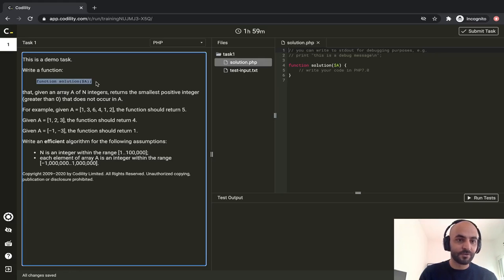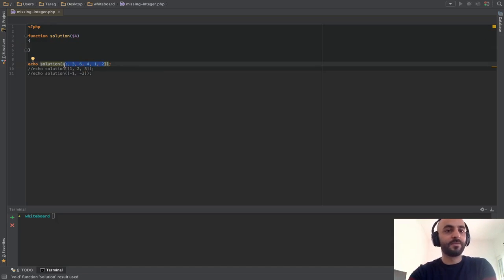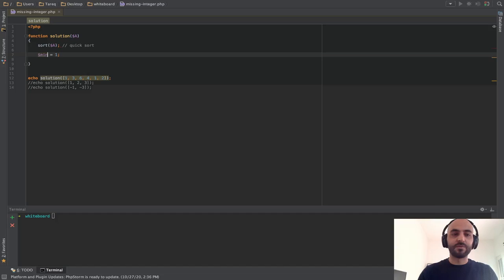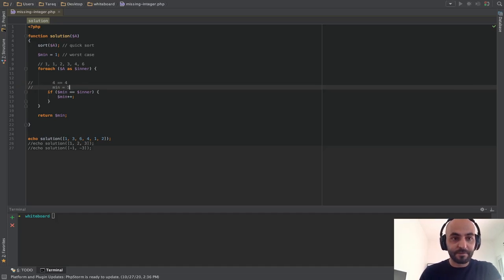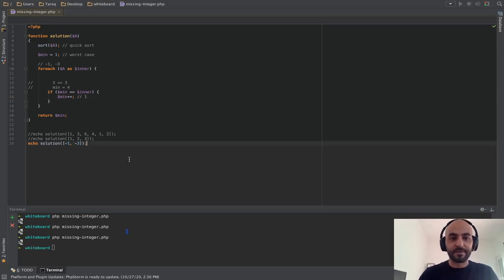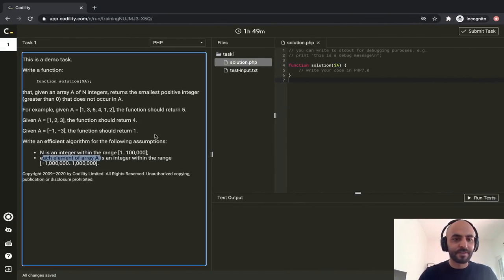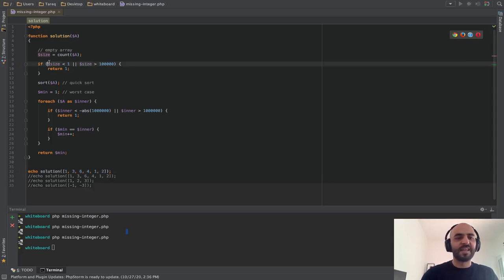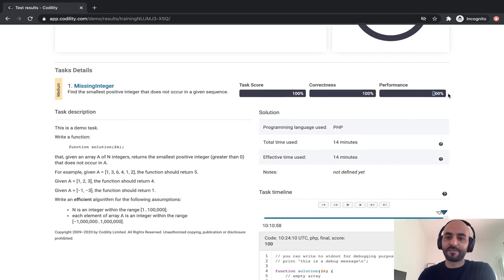Codility Programmer Lessons - 04/Q2 (MissingInteger)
Lesson 04 - Q2 MissingInteger

- Tariq Albajjali